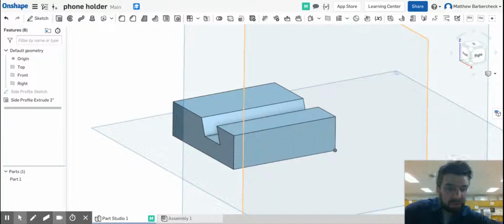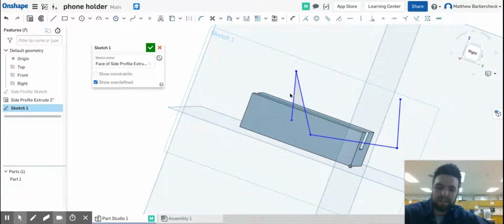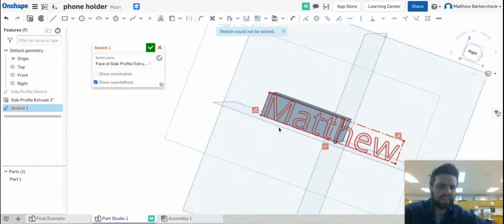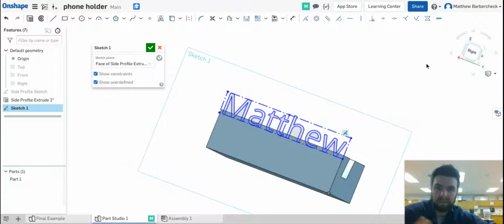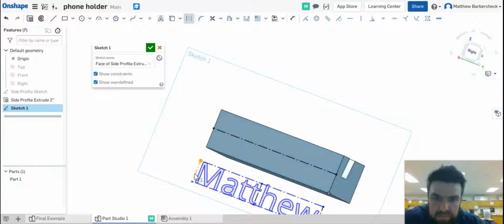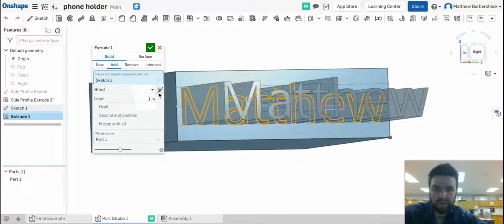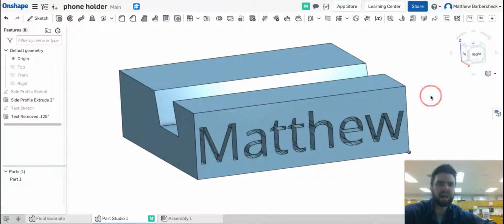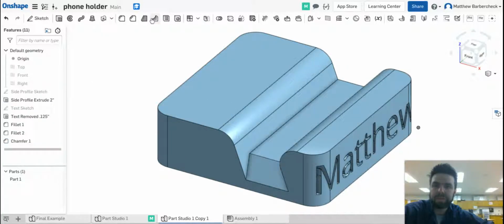OnShape Intro: Phone Holder Part 2